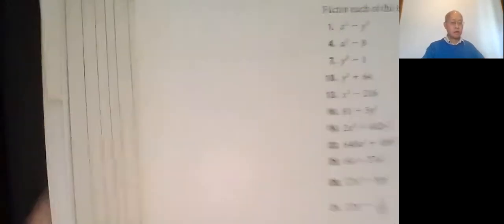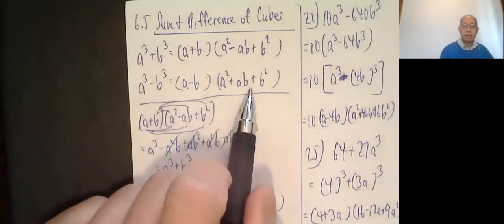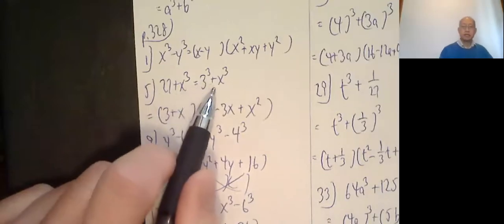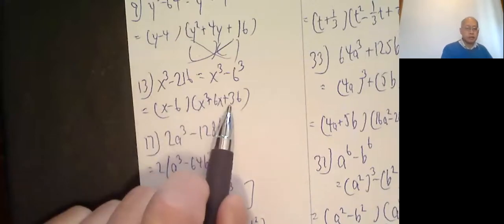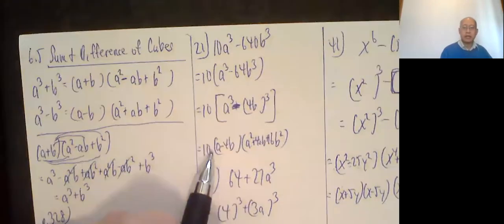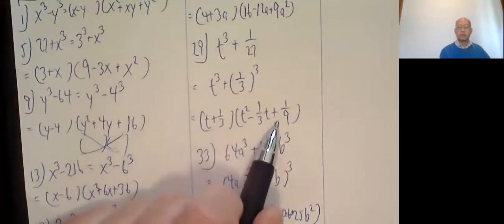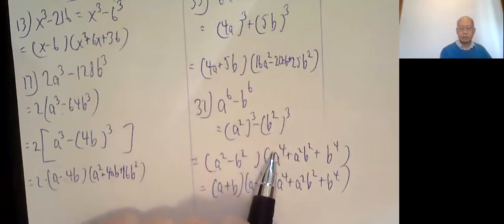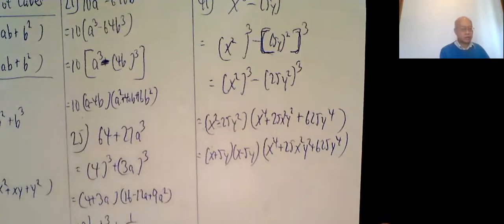MATH 120 ONLINE SECTION 6.5